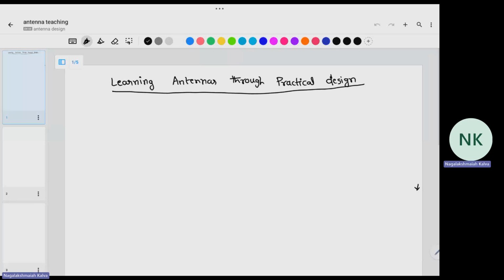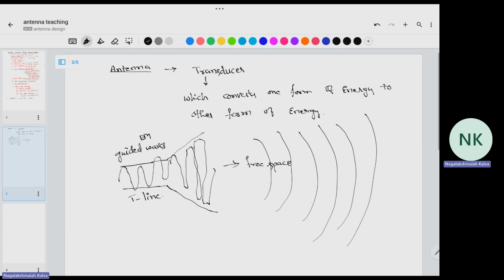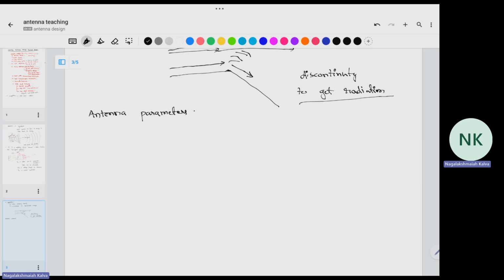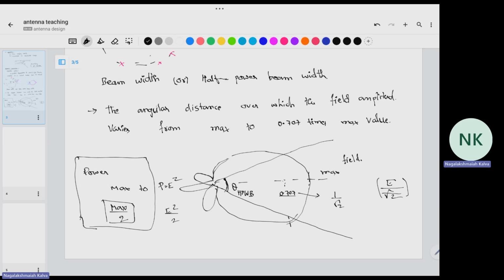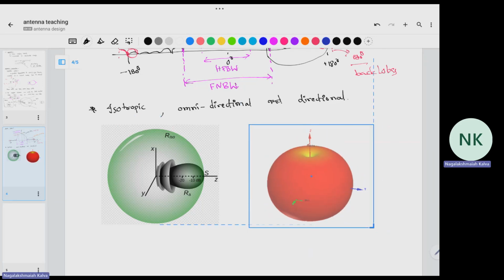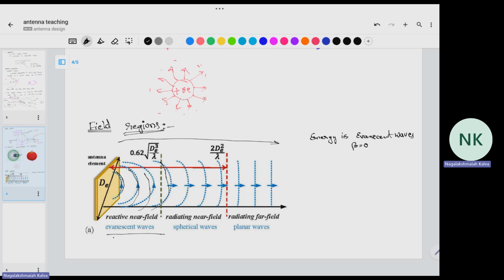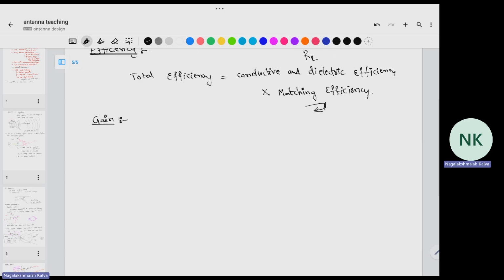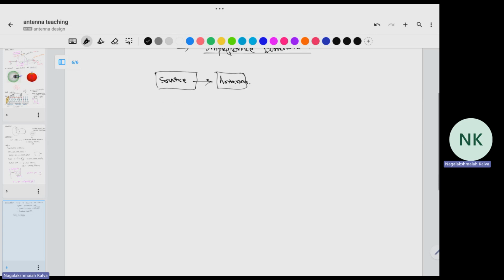Antenna intro and parameters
Basic Intro to antennas is given which is needed for antenna designer